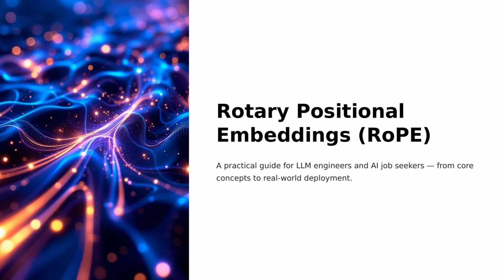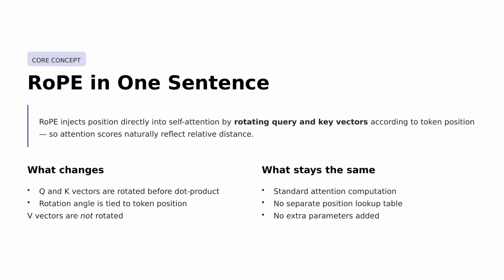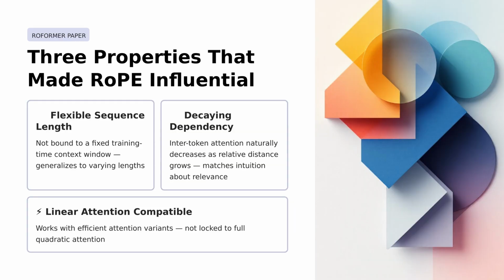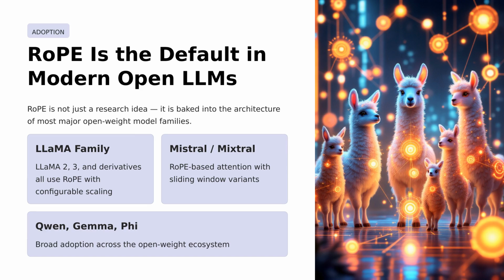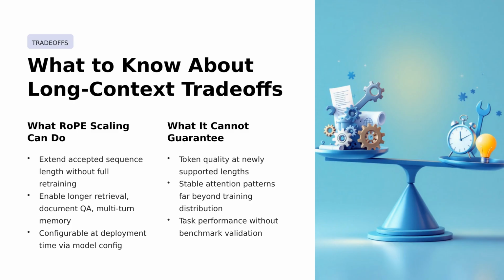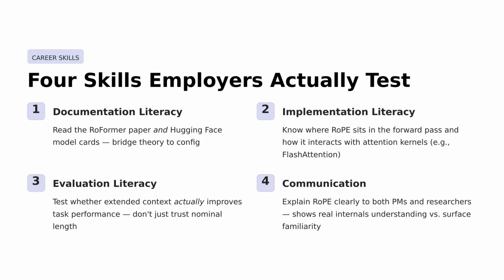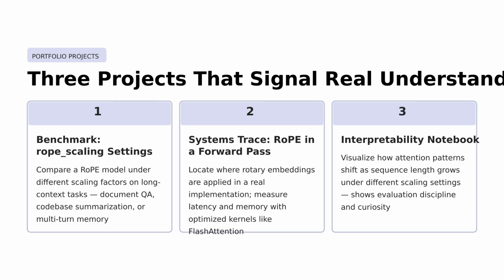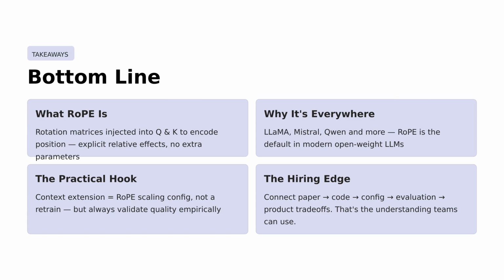Rotary Positional Embeddings (RoPE) Explained for LLM Engineers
This video explains Rotary Positional Embeddings (RoPE) from the RoFormer paper and why they matter in modern LLM systems. Learn how RoPE injects position directly into self-attention by rotating query and key vectors, how it captures relative position effects, and why it became a standard choice for long-context language models.

We also cover the engineering side: where RoPE appears in the attention stack, why it matters for inference and context length, and how rope_scaling is used in tools like LLaMA and Hugging Face configs. If you're preparing for LLM engineering, AI product, or agent interviews, this is a practical guide to connecting paper concepts to real model code and deployment tradeoffs.

You’ll also get portfolio and interview ideas, including long-context benchmarking, implementation tracing, and evaluation strategies for RoPE scaling.